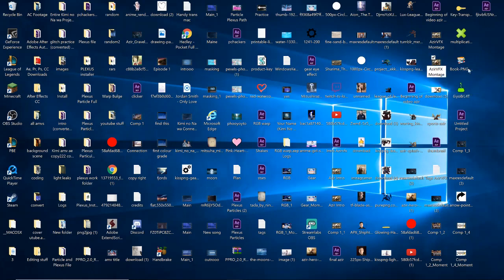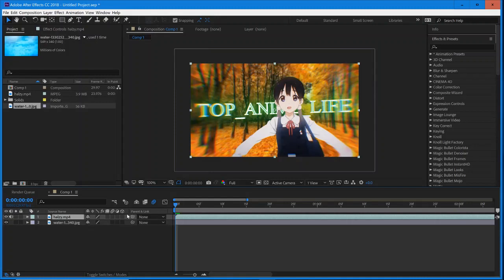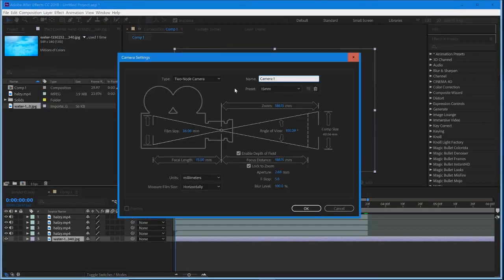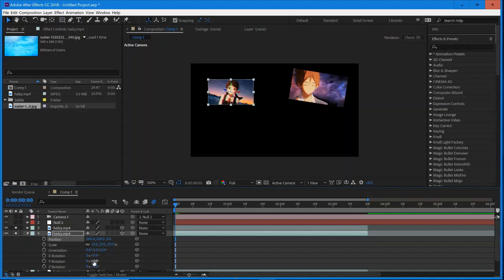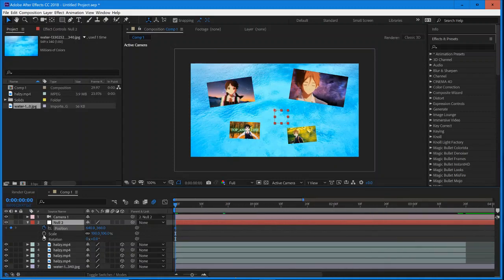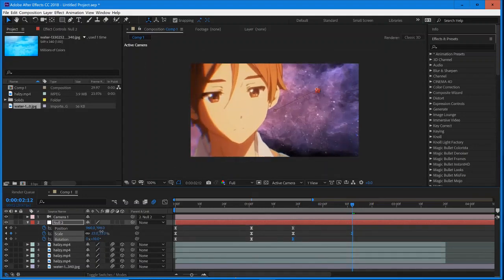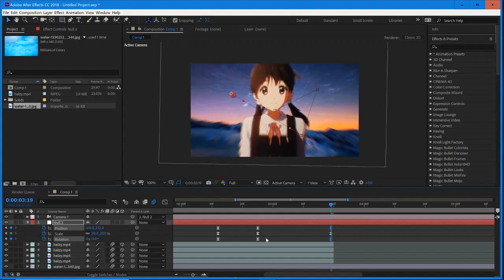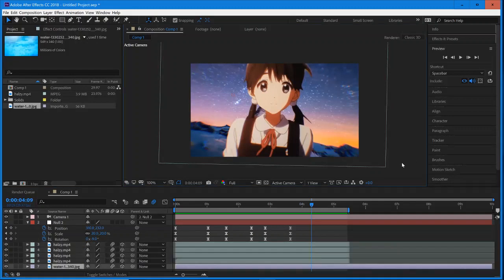Camera and Null + Transitions After Effects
New tutorial on how to use nulls and cameras in after effects to move footage in 3D space relative to other objects in clips. Great for montages or promo videos.